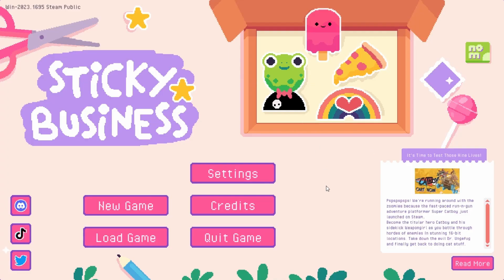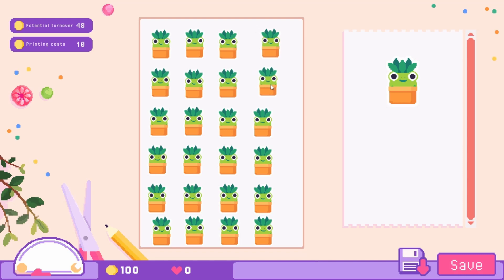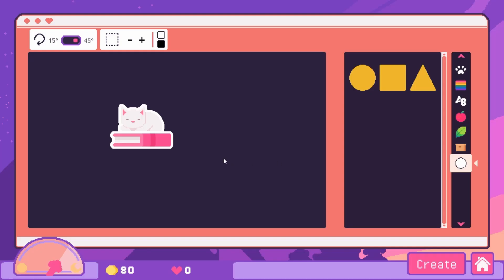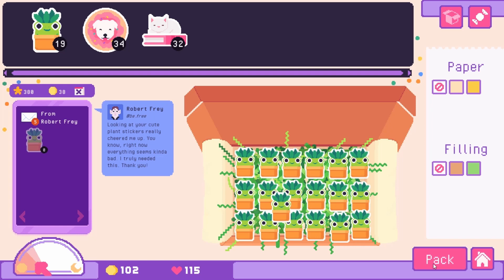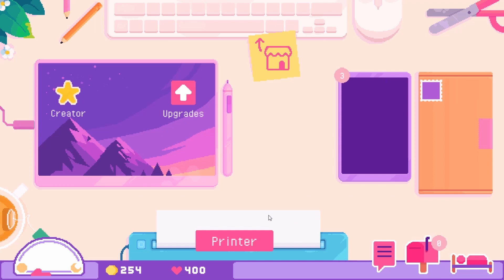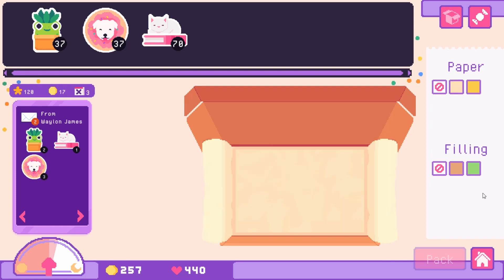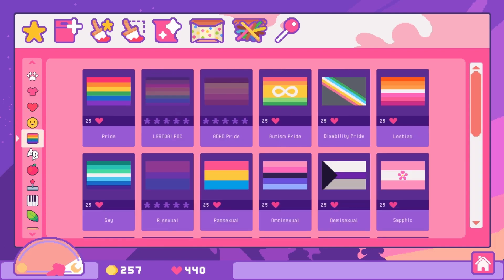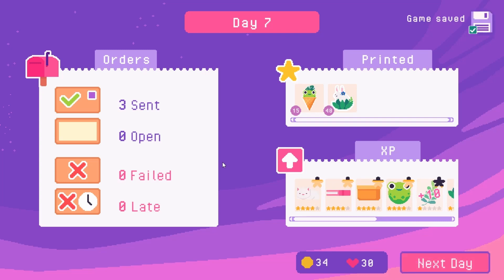I Started My Own Sticker Business?! || Sticky Business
Hey Everyone!! Welcome back to a new video! Today, We are starting a brand new game where we get to run a Sticker Business! Thank you to Assemble Entertainment for providing me with a Steam Key!   I hope you all enjoyed and I will see you in my next video! Bye, Lovelies!